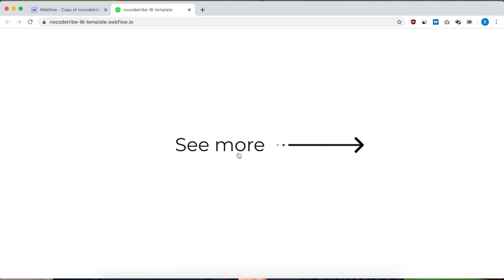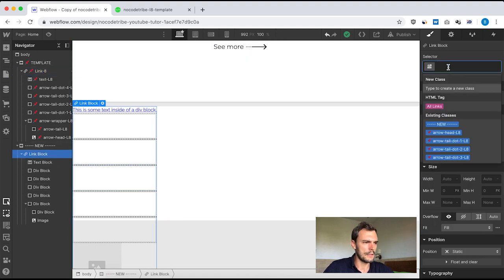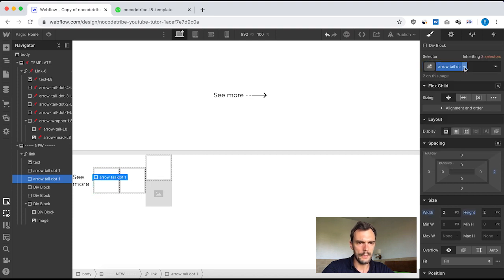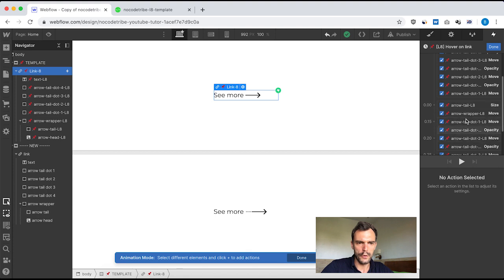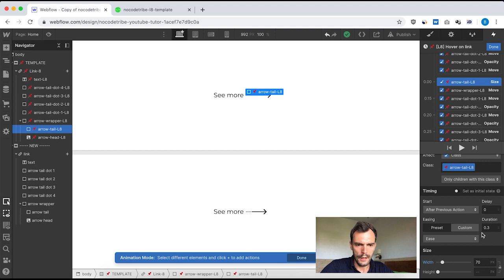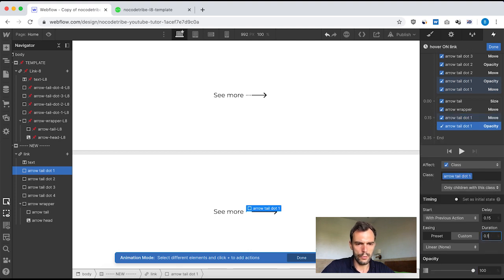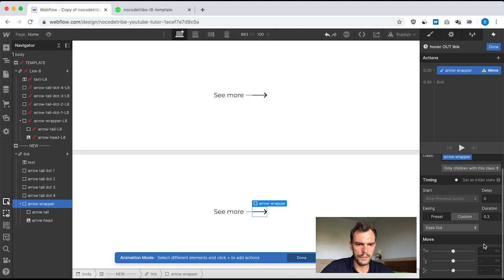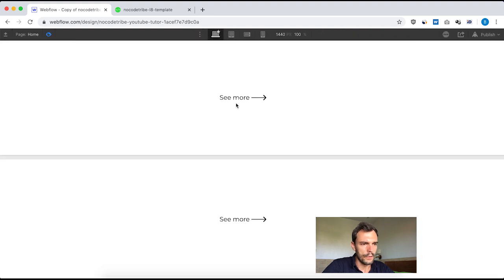Building an ARROW ANIMATION in Webflow | NoCode Tribe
In this Webflow tutorial, you will learn how to build a quick Arrow Animation using Webflow Interactions.